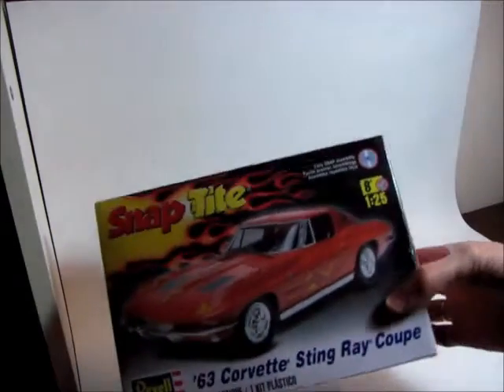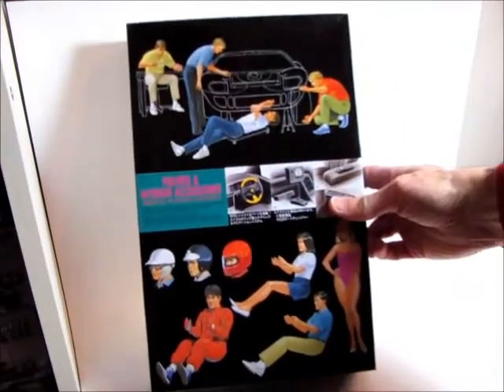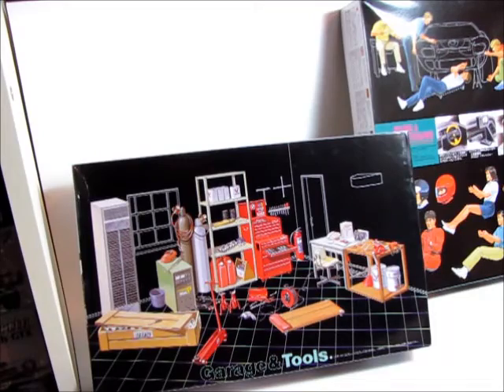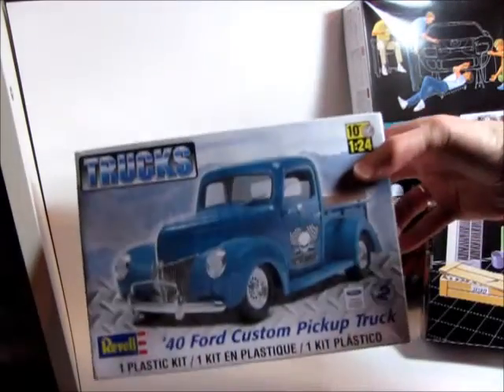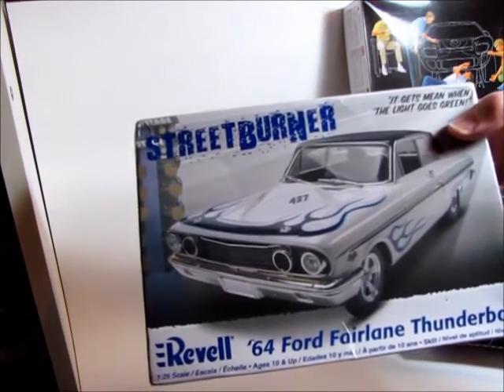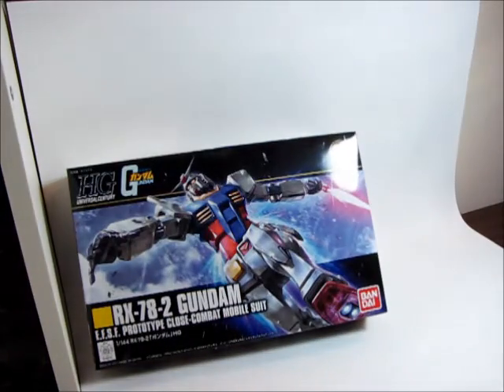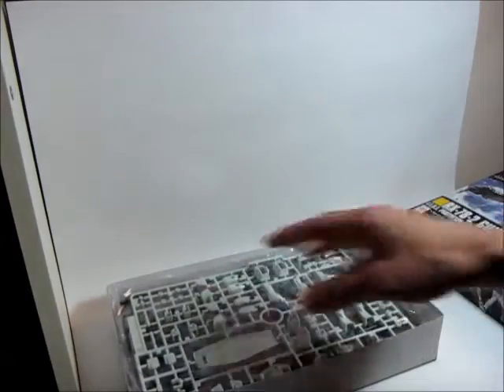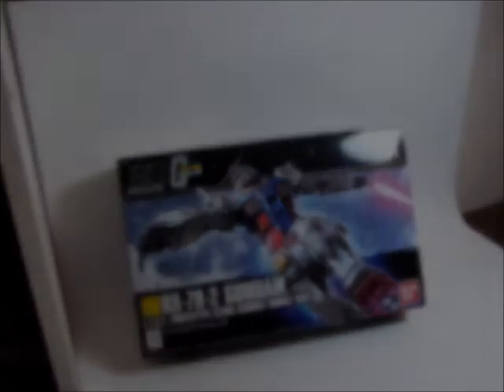New additions to the stash (Feb 13, 2016)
I made this video over 2 weeks ago but threw my back out after the "snow day" on Feb 17 and was out of commission since.  Ok now but back to work.